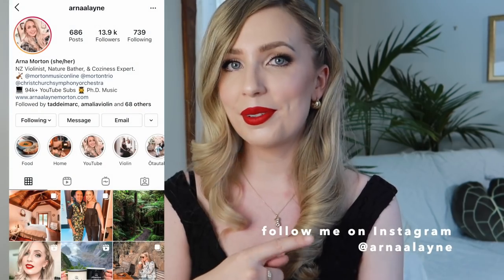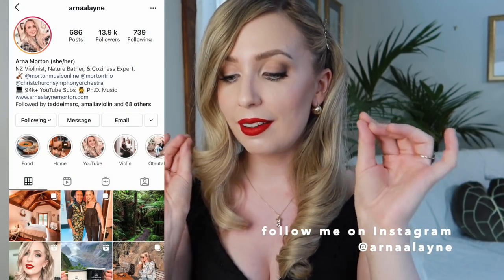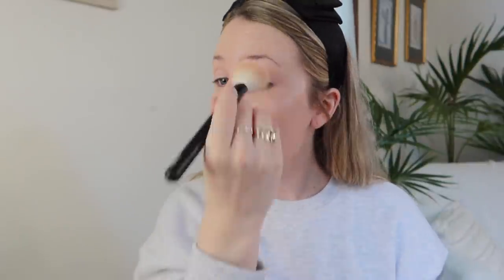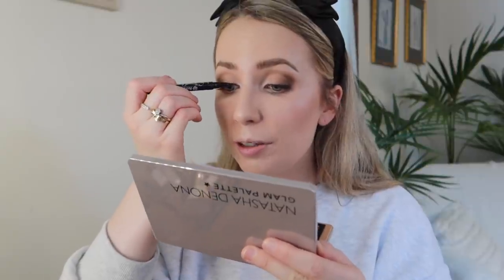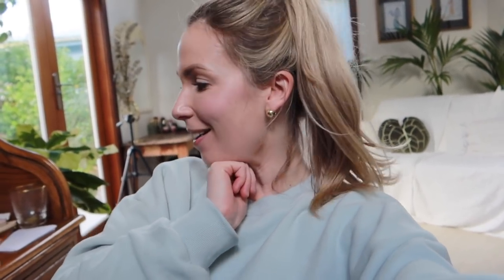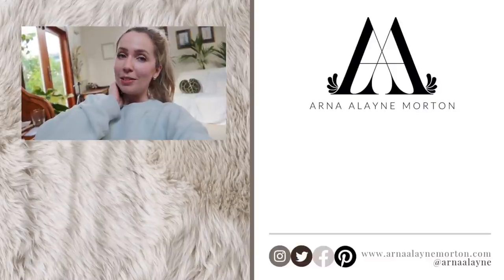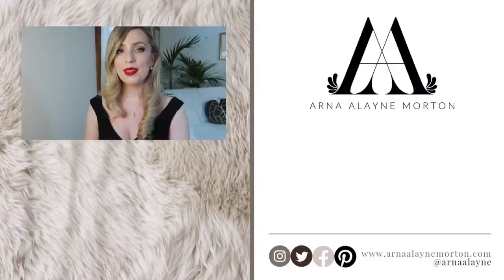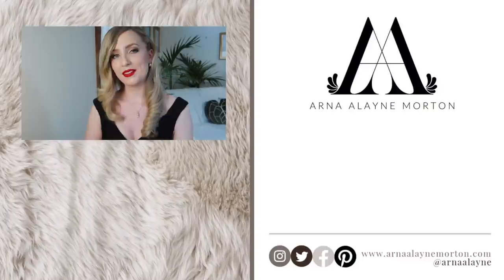So, did I pass my trial?? Orchestra Job Update + Concert GRWM || Vintage Glam Stage Makeup Routine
Get Ready With Me for Concert Day!! It's a classic vintage red lip and subtle smokey eye for this performance, and I just love how it turned out!

L'Oreal Lumi Magique Primer
No. 7 Match Made Foundation Drops - Porcelain
Hourglass Vanish Airbrush Concealer - Creme
Milani Silky Matte Bronzing Powder - Sunlight
Clinique Cheek Pop Blush - Melon Pop
Burberry Fresh Face Glow Highlighter 01
Natasha Denona Glam Eyeshadow Palette
Essence Extreme Lasting Eye Pencils
Tarte Lights Camera Lashes Mascara
Stila Stay All Day Liquid Lipstick - Beso